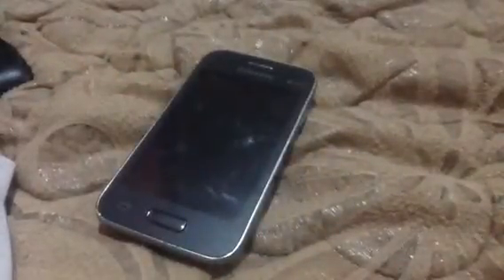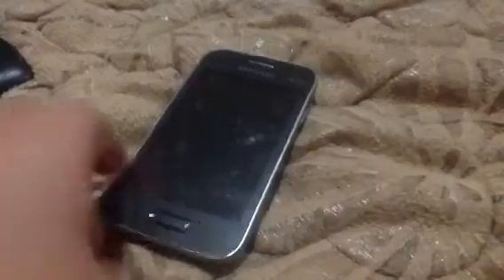Demolishing my phone